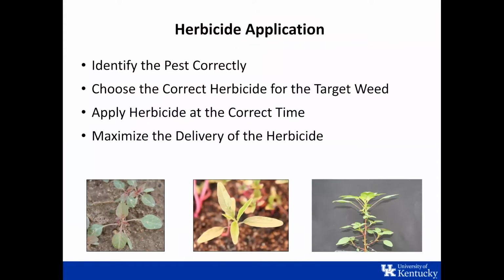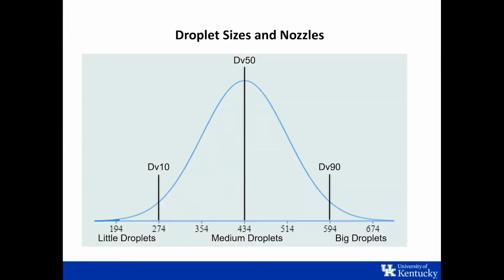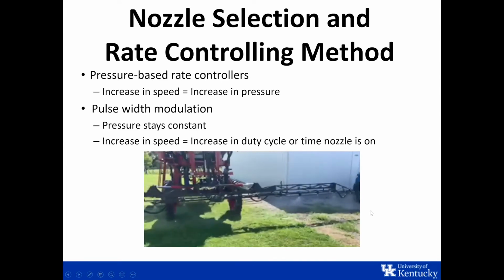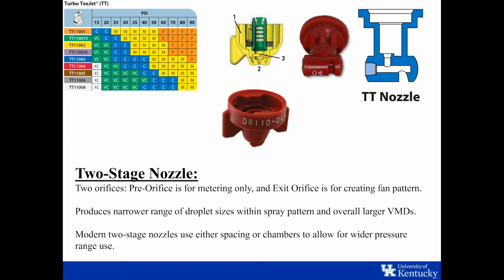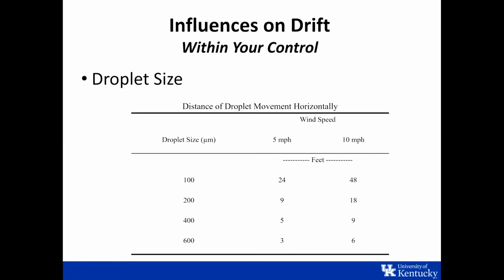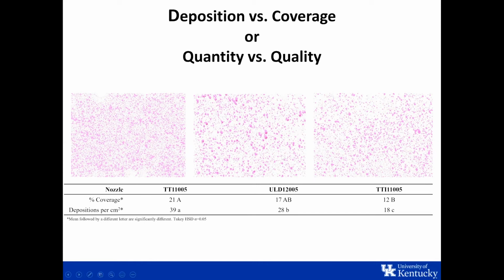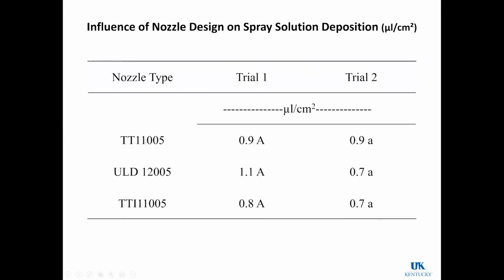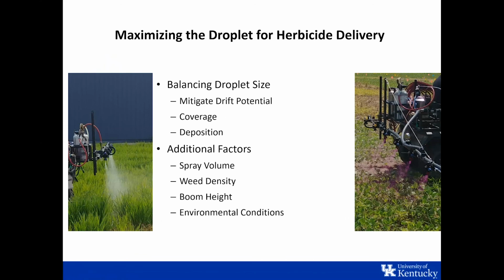Broadcast Nozzle Selection for Herbicide Application — Take Action's "Inside Weed Management" Series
Travis Legleiter, Ph.D., University of Kentucky Research and Education Center at Princeton

The Take Action “Inside Weed Management” video series aims to bring you the latest information and research on various topics related to pesticide-resistance management. Our first video in the series, “Broadcast Nozzle Selection for Optimal Herbicide Applications,” is presented by Travis Legleiter, assistant extension professor at the University of Kentucky Research and Education Center at Princeton.